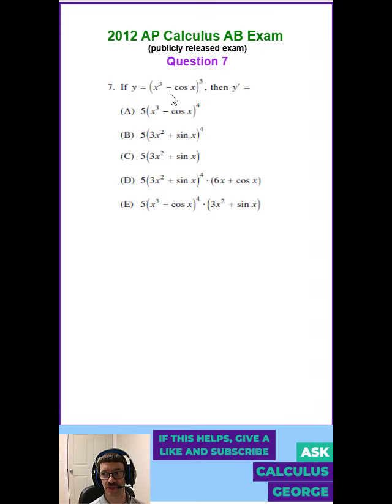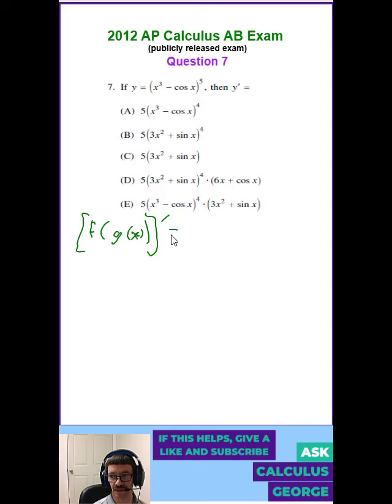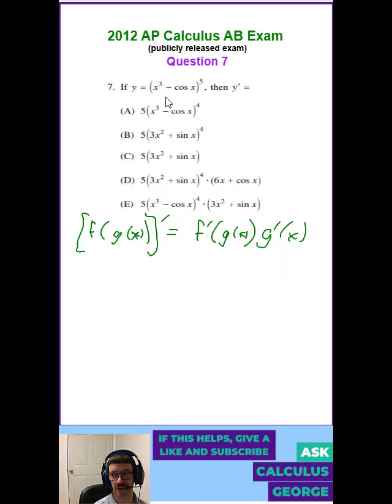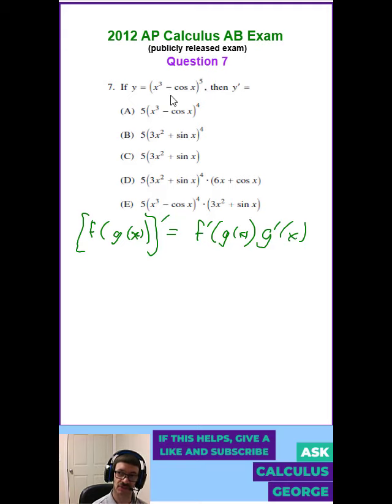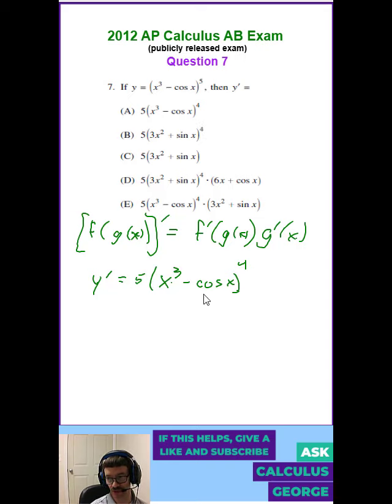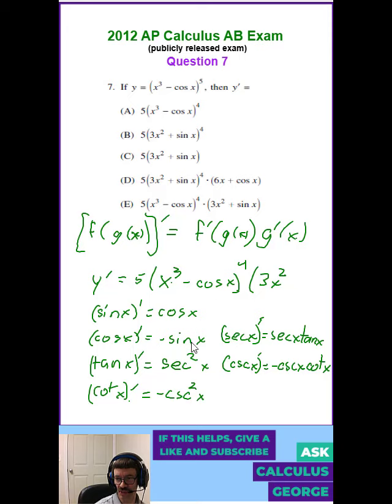2012 AP Calculus AB exam MCQ 7 -Using the Chain Rule and Trig Derivatives (AskCalculusGeorge)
Continuing the series of the 2012 AP Calculus AB Exam, this is multiple choice question number 7.

Some concepts covered are finding a derivative using the chain rule and finding the derivative of a trig function.